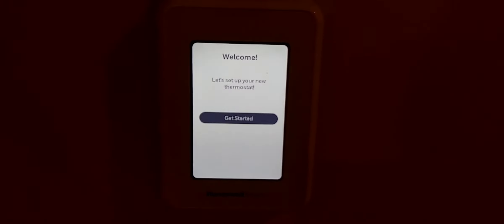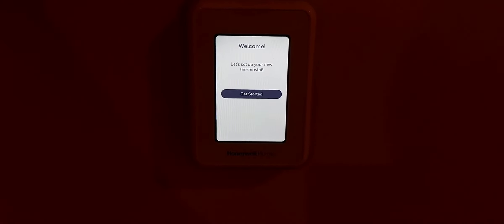HONEYWELL T9 SMART THERMOSTAT INSTALLATION AND SETUP PLUS (C) WIRE HACK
Watch me install and setup  this thermostat, the old thermostat was using battery for power and with no additional wires between thermostat and ac unit I was able to obtain the (C) or common wire. NOTE C WIRE IS REQUIRED FIR THIS THERMOSTAT